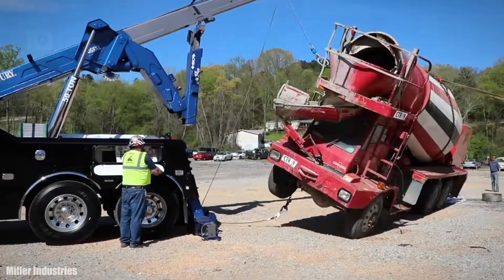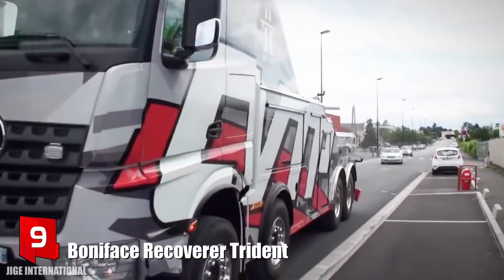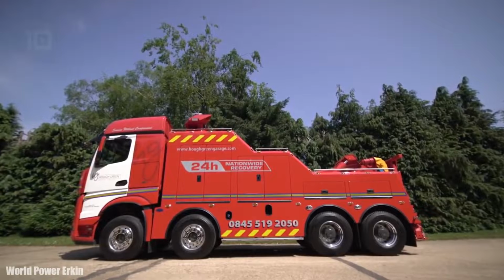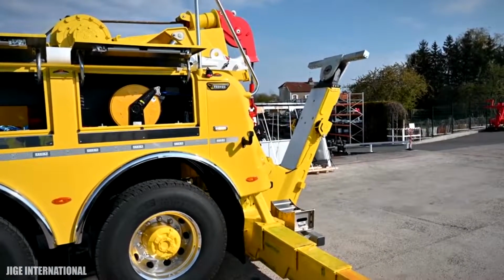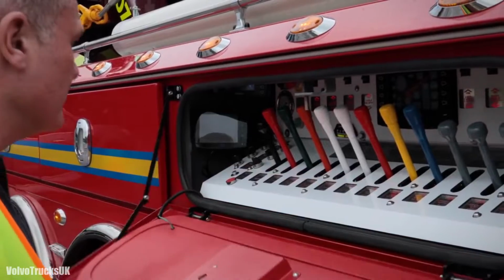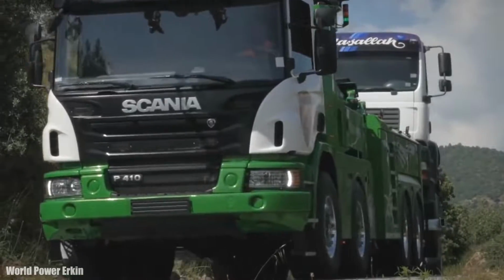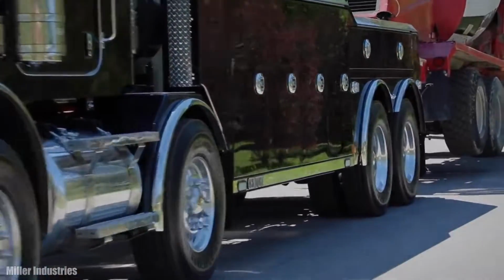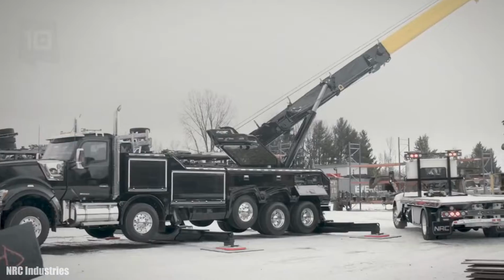10 Largest Tow Trucks in the World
The largest tow trucks with telescopic cranes for roadside assistance.

The biggest trucks to tow the largest vehicles from the road to the repair shops.

Rotator tow trucks for vehicle rescue that can move through difficult terrain.

Rescue cranes equipped with recovery winches, articulated cranes and lower lifting arms.

The largest tow truck in the world, technical details about how do tow trucks work, different types of cranes and big trucks.